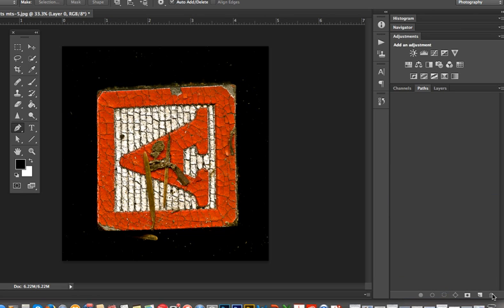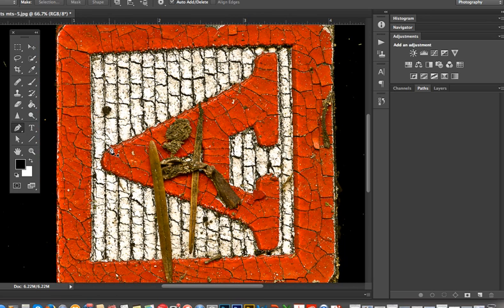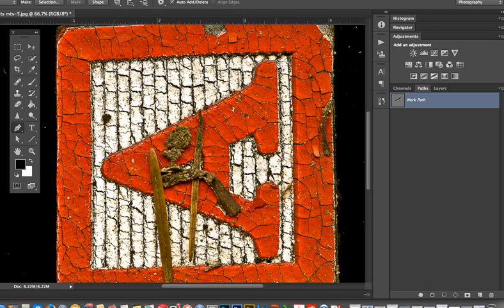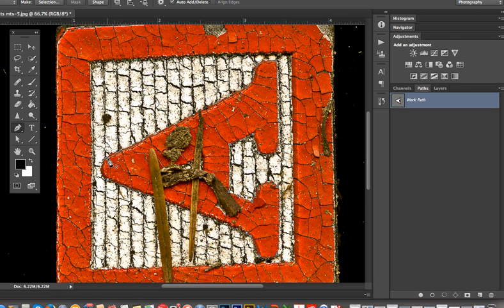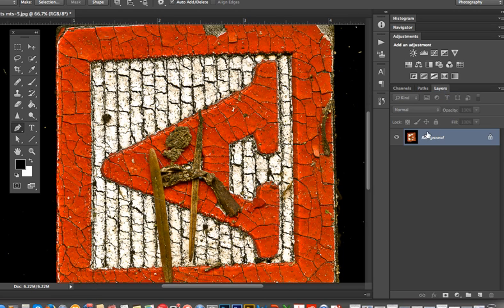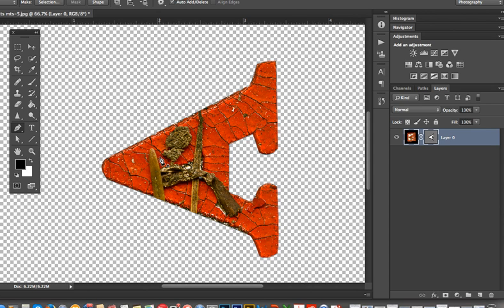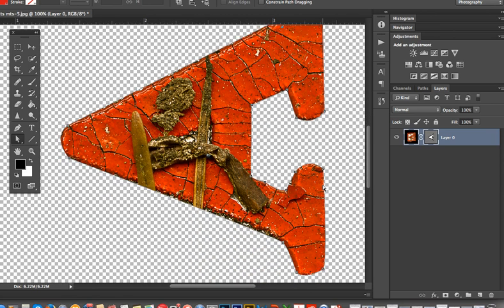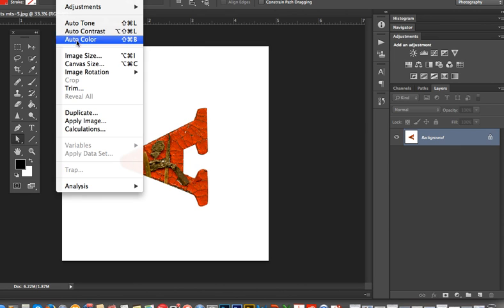PEN TOOL EXERCISE STEPS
These are the steps to do to complete the Pen and Paths Tool Exercise. You can view the other Pen tool overall youtube lecture as well but these are the steps to follow for our Pen Tool Exercise.